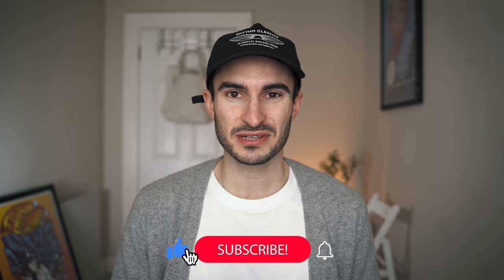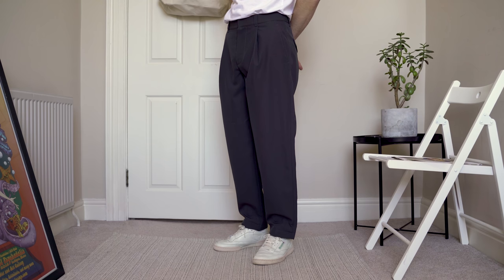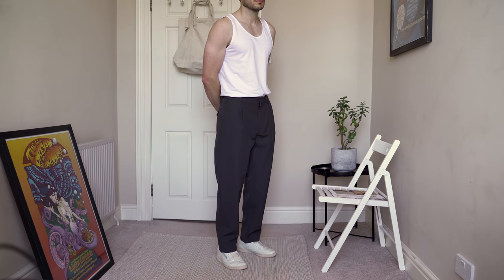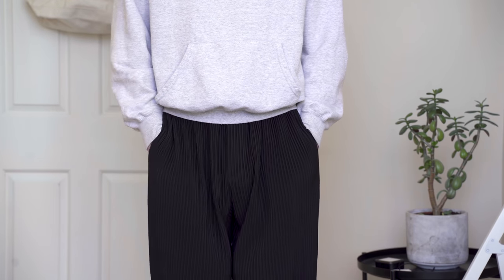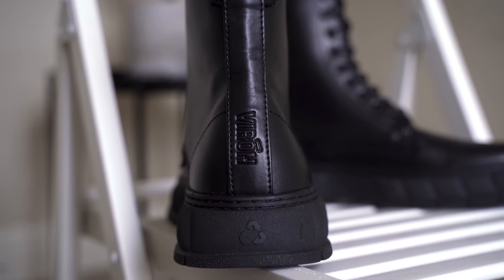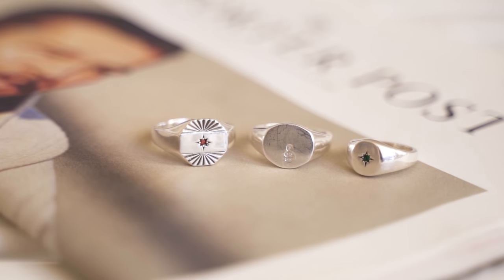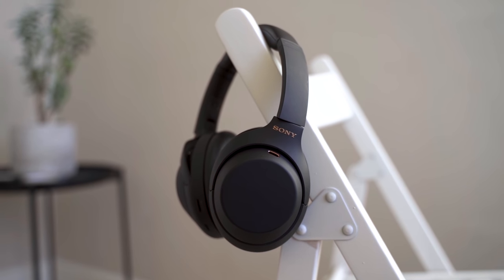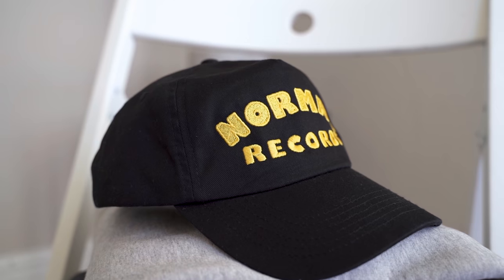WINTER HAUL | COS, ISSEY MIYAKE, COLE BUXTON LOOKBOOK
ITEMS MENTIONED

1. Cole Buxton Sweatshirt (size M)
2. COS Cargo Trousers (size 46)
3. Issey Miyake Pleats (size 3)
6. Sony XM4 Headphones
7. Sony XM3 Headphones
9. A Days March Sweatpants (size S)

Grey Cardigan
White Tee (Similar)
White Tee (Similar US)
Reebok Sneakers
Converse Sneakers
Black Jeans
Grey Hoodie (size L)
Vest (similar)

WHERE I BUY A LOT OF MY CLOTHING:

➦UNIQLO (UK)
➦MR PORTER

FILMED WITH:

➦Sony a7iii
➦Tamron 28 - 75mm

AUDIO:

➦Sure SM57